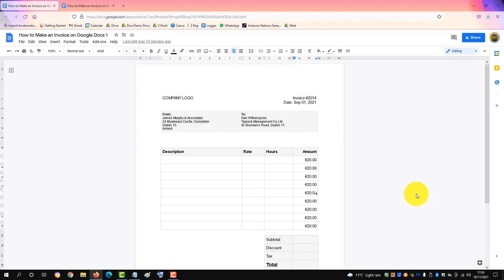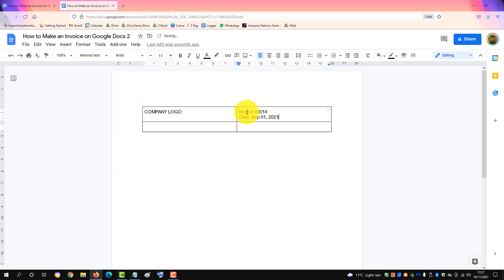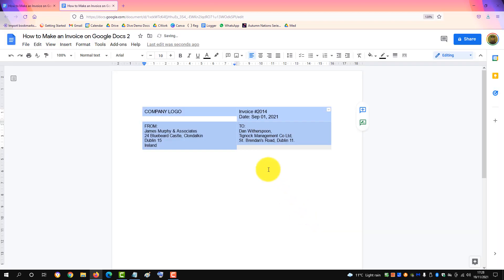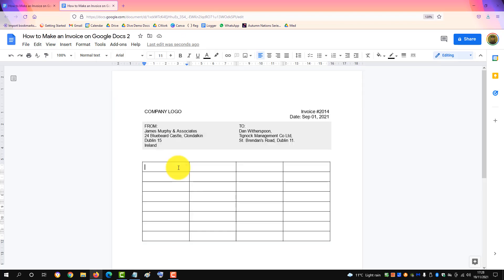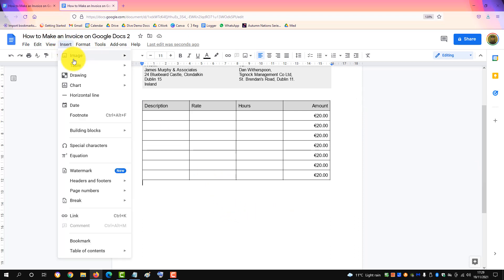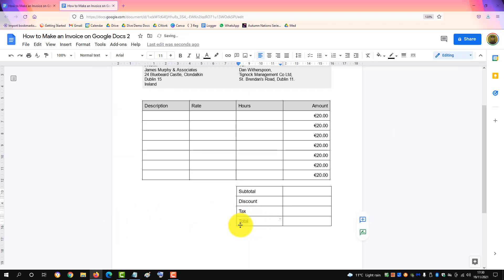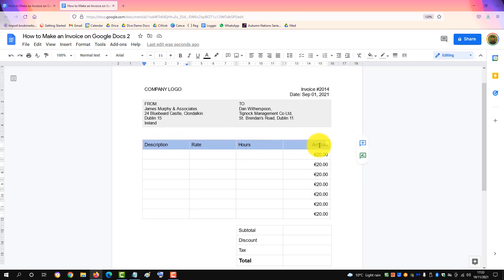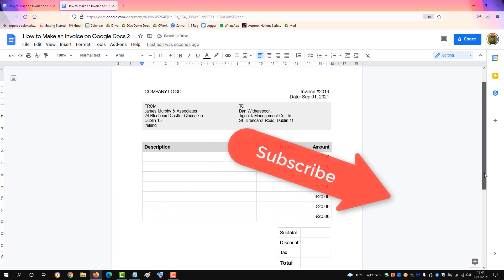How to Make an Invoice Template on Google Docs for Free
This video shows you how to create a Free Invoice Template in Google Docs. You need to make use of the table feature in Google Docs.